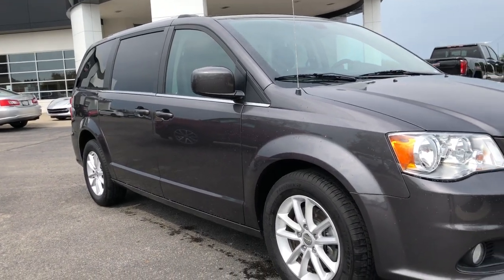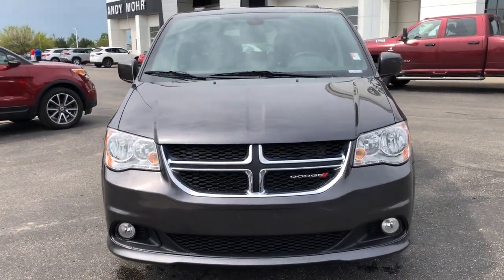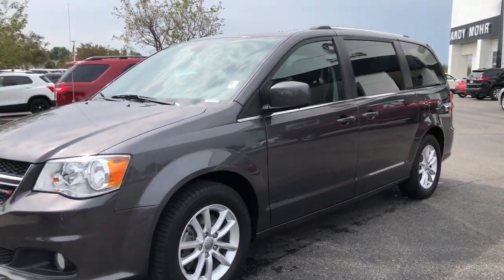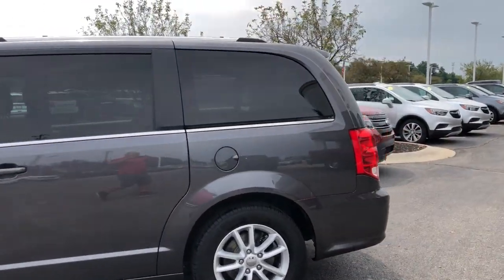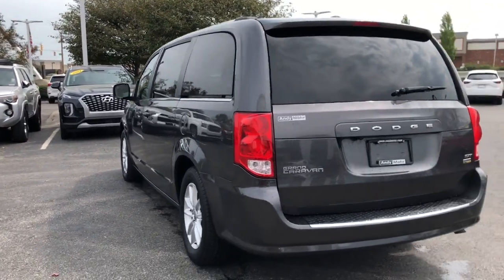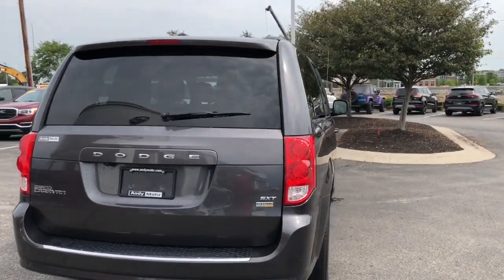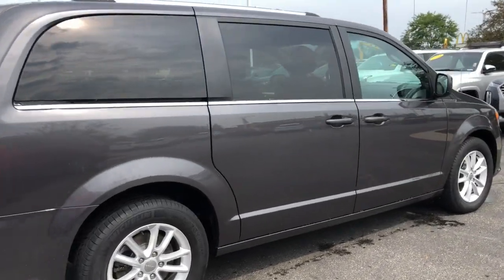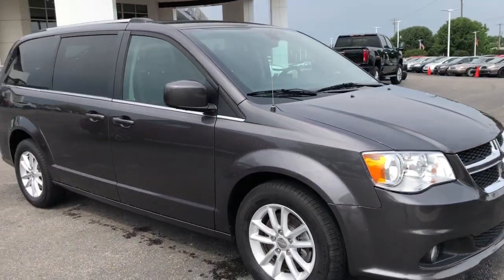2018 Dodge Grand Caravan Fishers, Noblesville, Carmel, Indianapolis, Zionsville, IN PV8440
Granite Crystal Metallic Clearcoat Used 2018 Dodge Grand Caravan available in Fishers, Indiana at Andy Mohr Buick GMC. Servicing the Noblesville, Carmel, Indianapolis, Zionsville, IN area.
2018 Dodge Grand Caravan SXT - Stock#: PV8440 - VIN#: 2C4RDGCGXJR323833